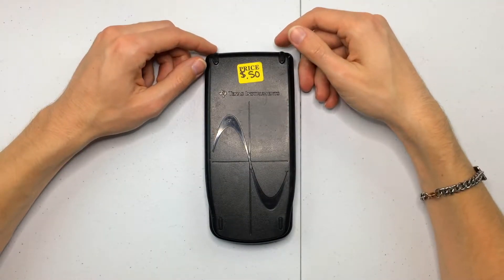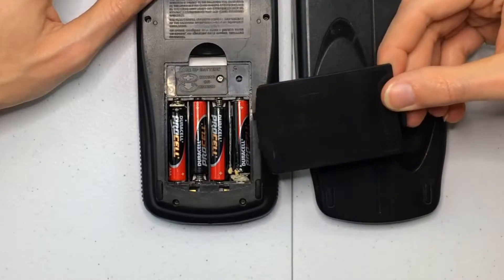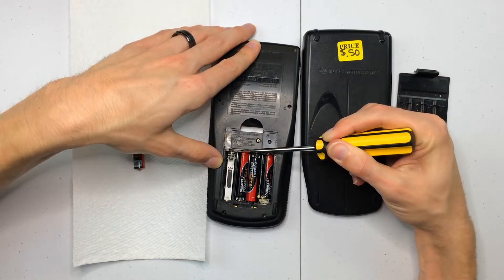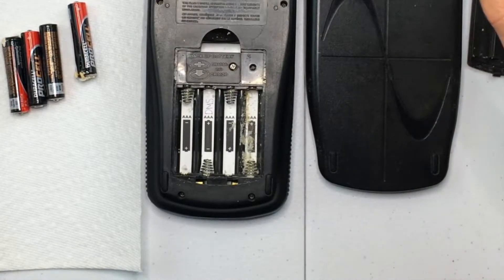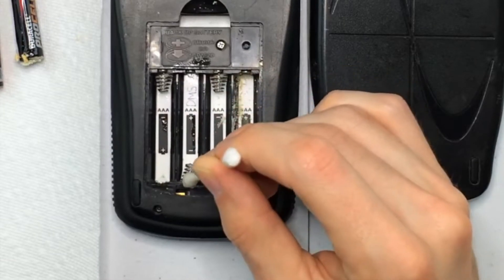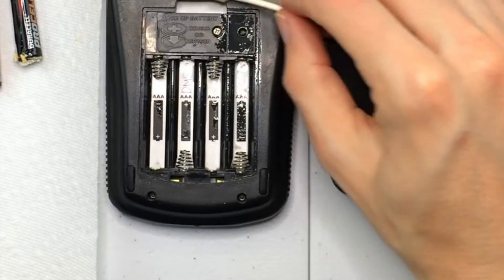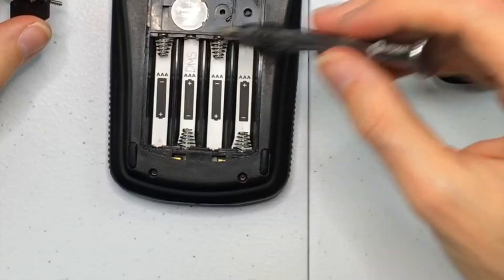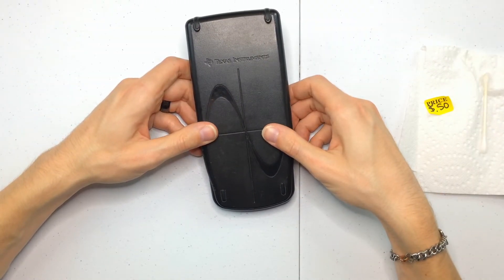Cleaning Battery Corrosion on a Dead TI-83 Plus Graphing Calculator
Corrosion in the battery compartment of these graphing calculators is super common due to their typical use patterns - need it for a one-semester class and then it gets tossed in your desk drawer with the batteries still in it. Not a problem, alkaline battery corrosion is really easy to eliminate!

Thanks so much for all of the views, likes and subscribes! I never would have guessed this channel could get up to nearly 200 subs!